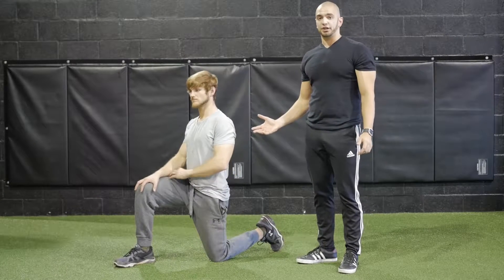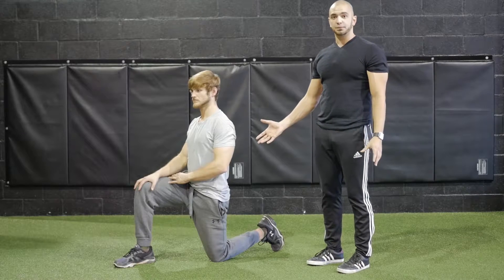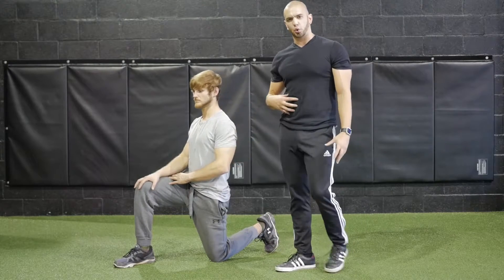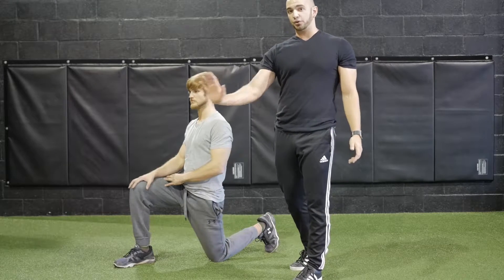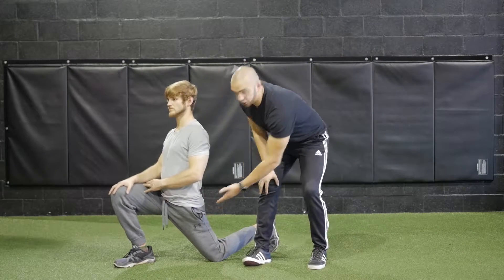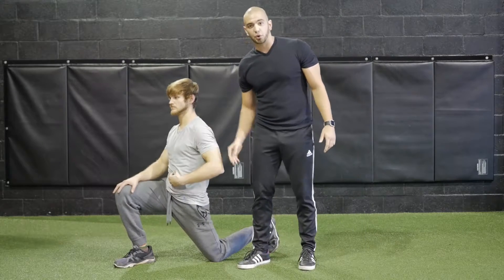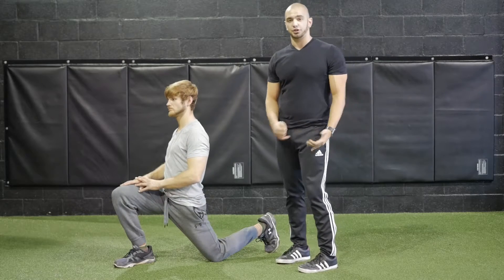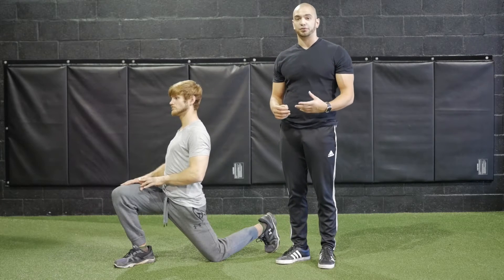1/2 Kneeling Hip Flexor Mobility Stretch